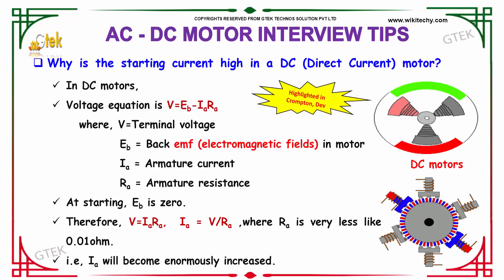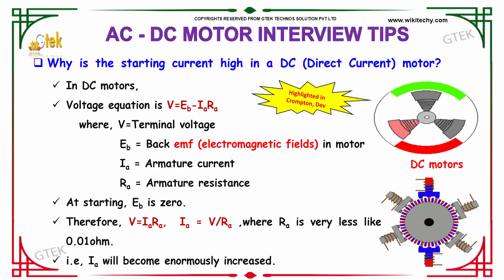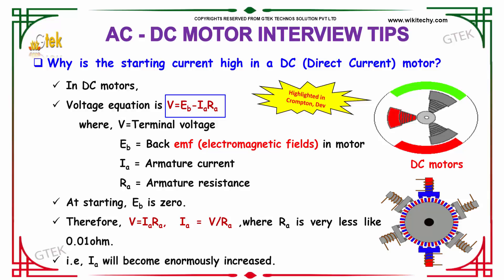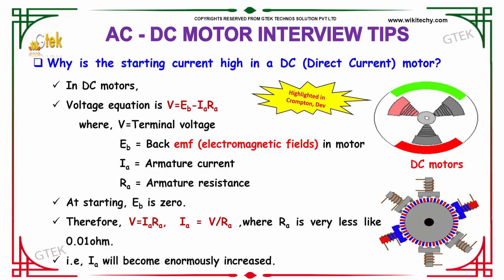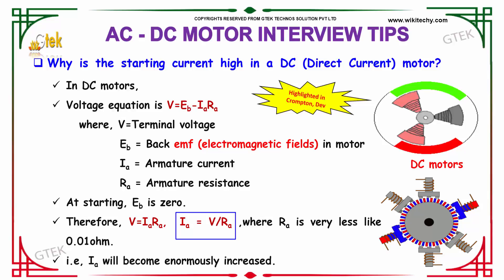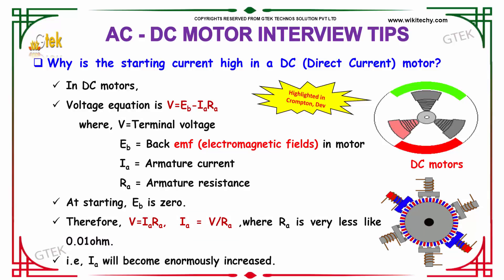Why is the Starting Current High in a DC Motor | AC-DC Motors Electrical Interview Questions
Why is the starting current high in a DC Motor?
Where E is the supply voltage, Ia is the armature current, Ra is the armature resistance. And the back emf is given by Eb.